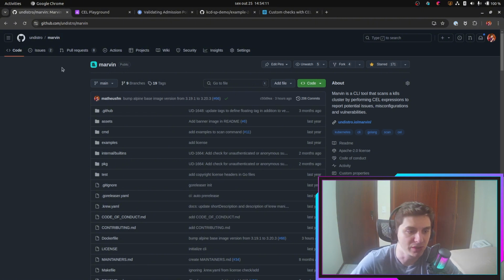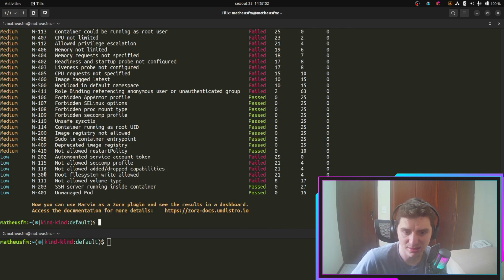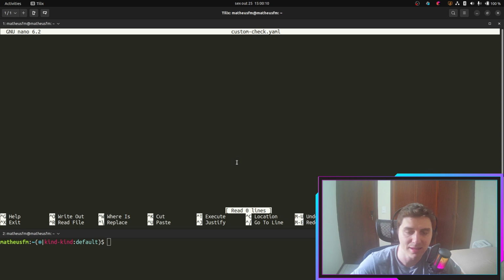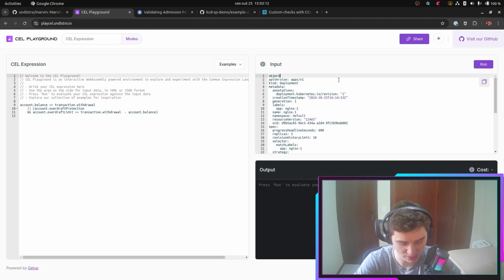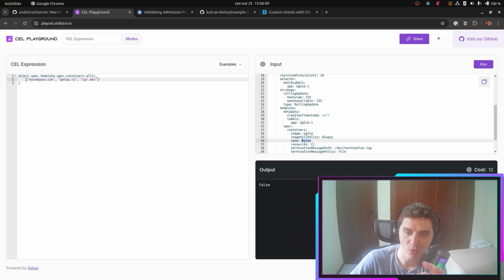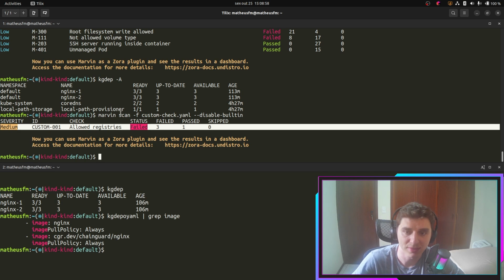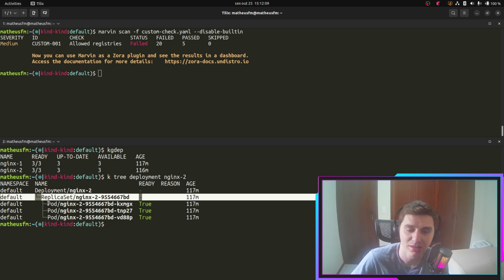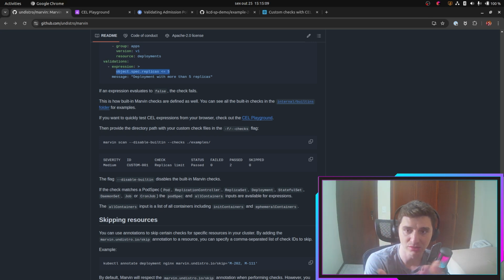Getup Community Meeting: Custom Checks with Marvin & CEL Playground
Matheus Faria introduces the Marvin plugin and demonstrates how to create custom checks using the CEL Playground. Get a practical overview of Marvin—from setup and key commands to building custom checks, utilizing the CEL Playground, and integrating with the Zora plugin

Timestamps:
00:00:00 - Welcome
00:00:30 - Creating Checks with Marvin and CEL
00:00:36 - Introduction to Marvin: built-in checks, frameworks, and customizations
00:02:09 - Marvin in Action: installation and key commands
00:05:11 - Marvin in Action: building a Custom Check with CEL Playground
00:19:11 - Validating Admission Policy and Variables
00:20:53 - Integration of Marvin and Zora plugins
00:21:56 - Final Thoughts